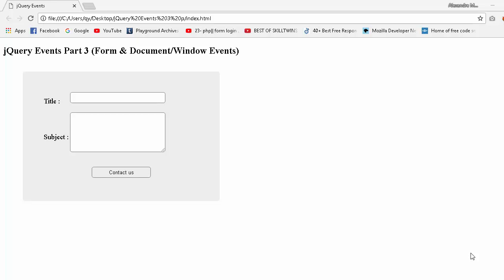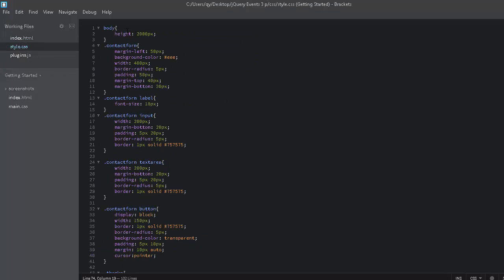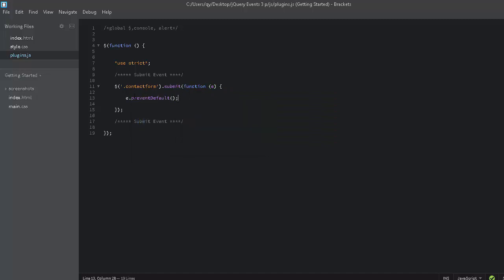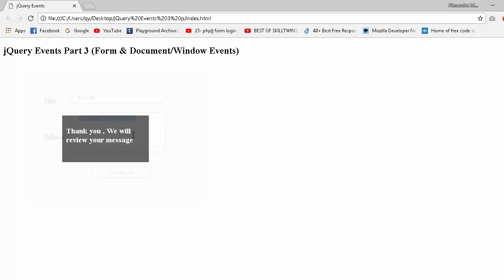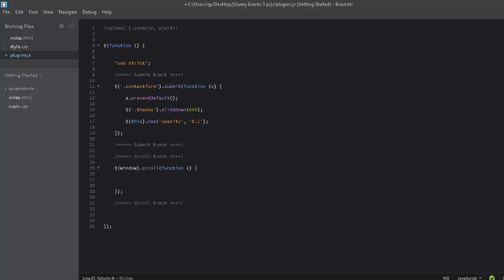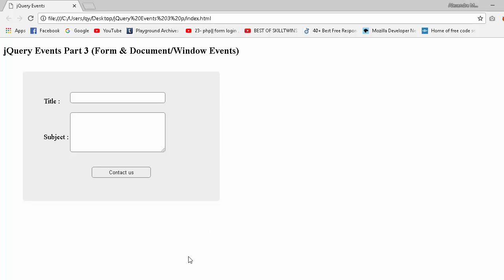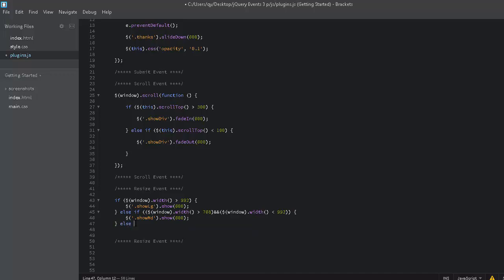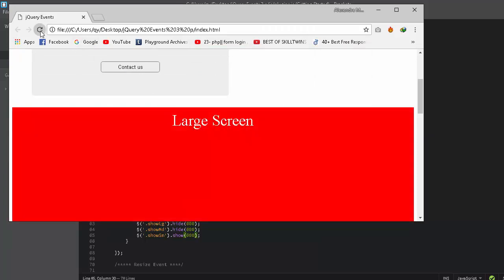jQuery Tutorial #03 Form and Document/Window Events (Submit, Scroll and Resize)